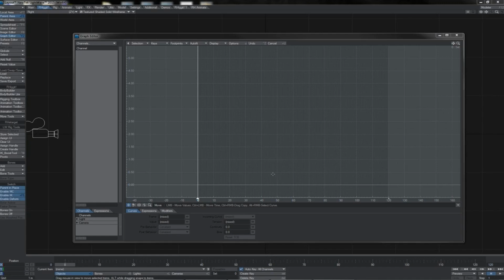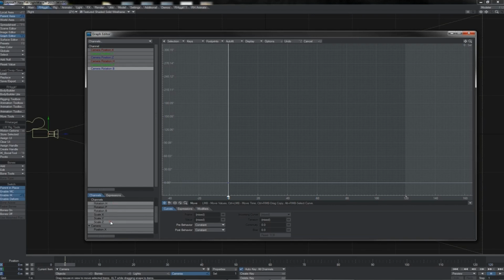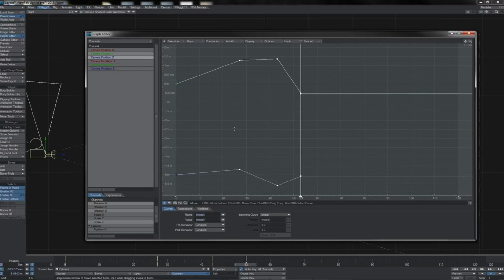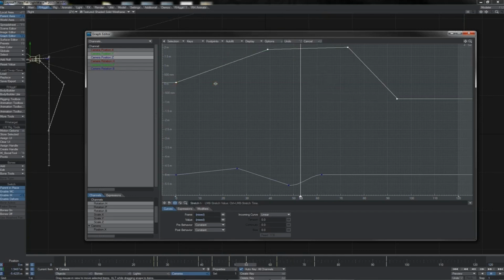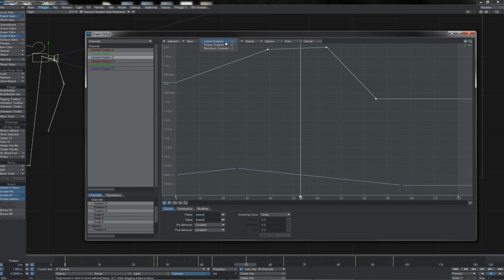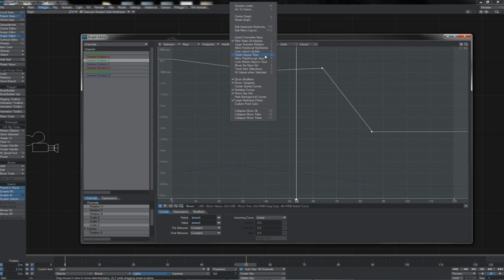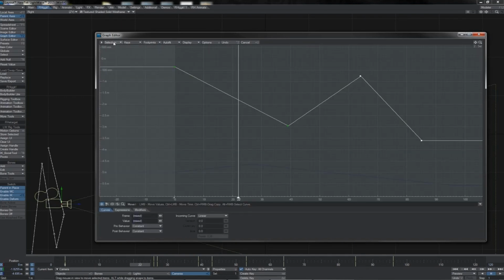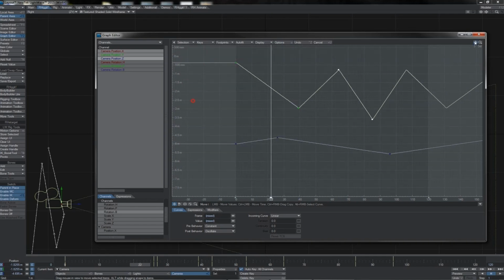Lightwave 3D Graph Editor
Lightwave 3D Graph Editor by Craig Monins